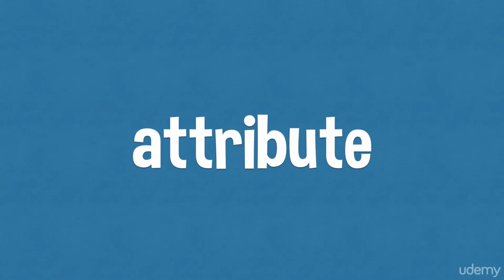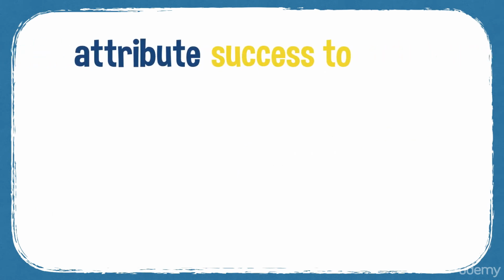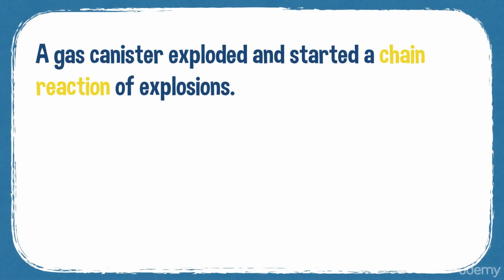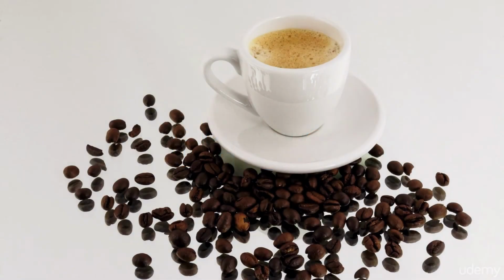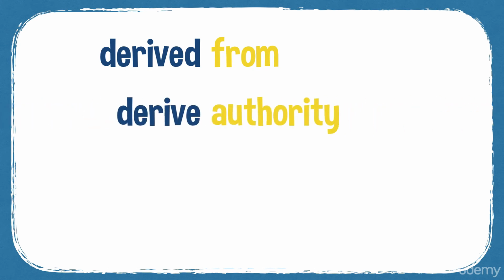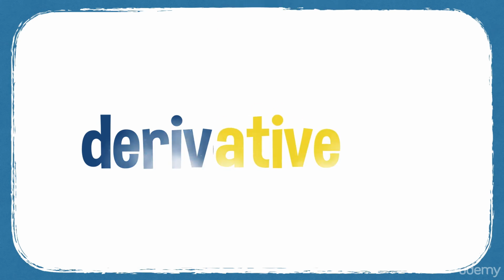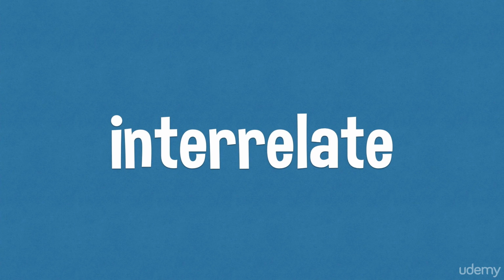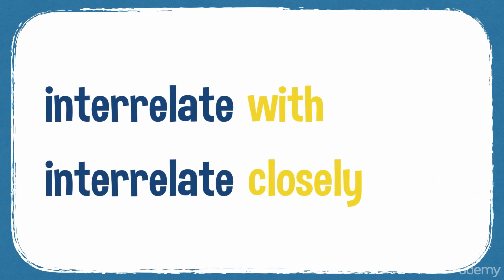1 Cause and Effect Vocabulary